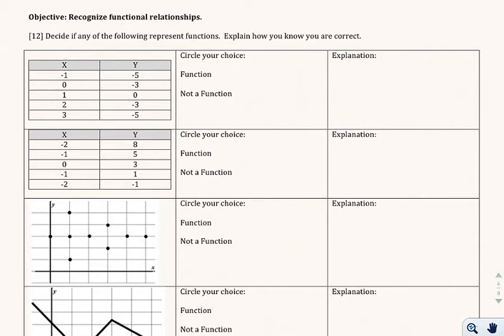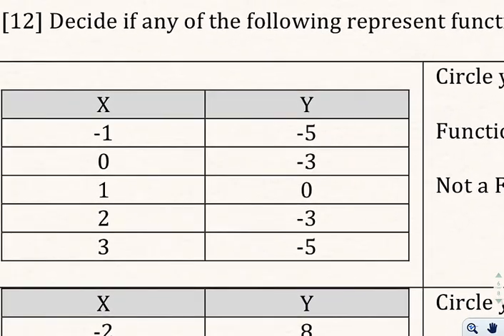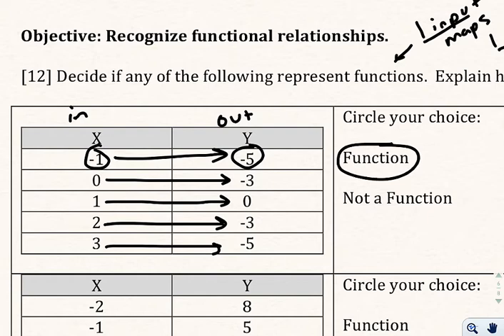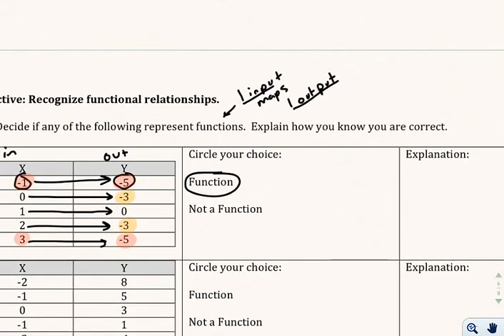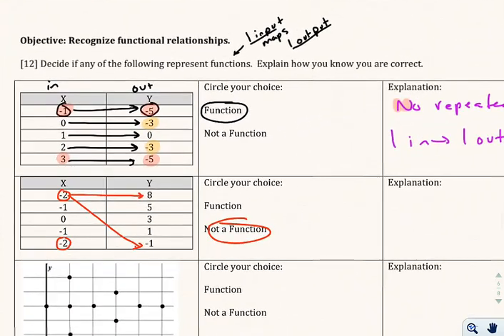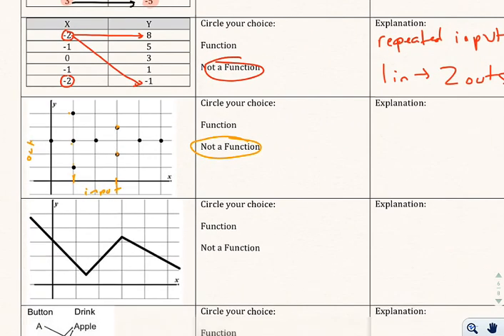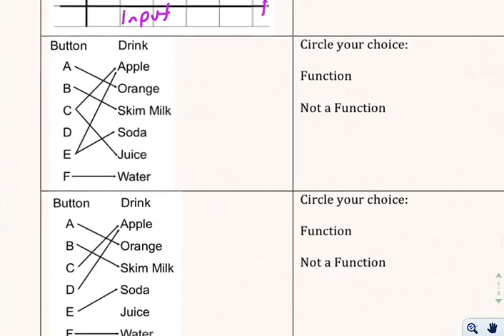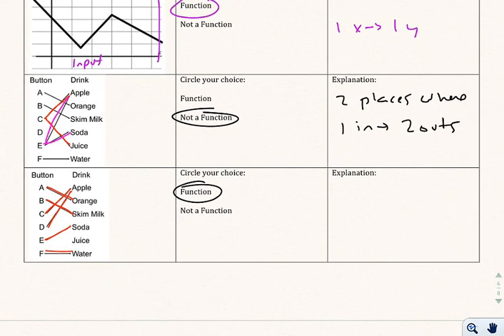PoA Unit 2 Review Part 6